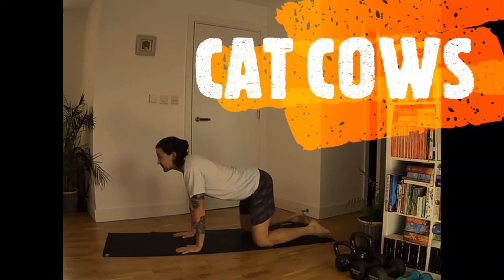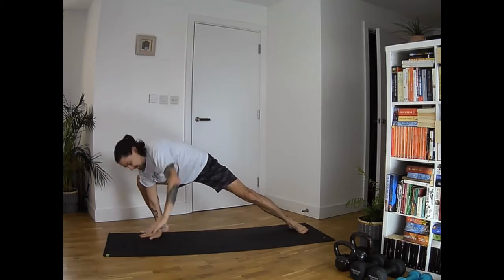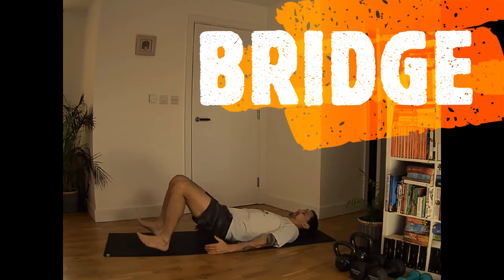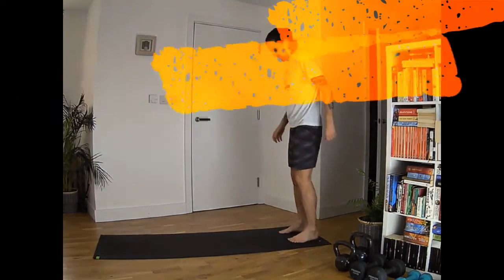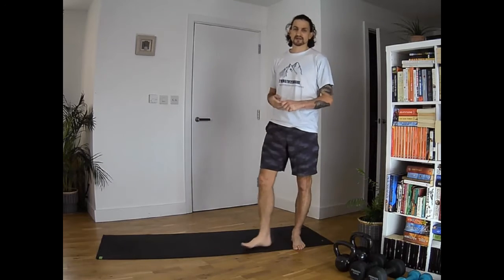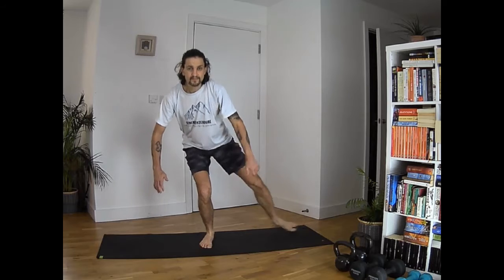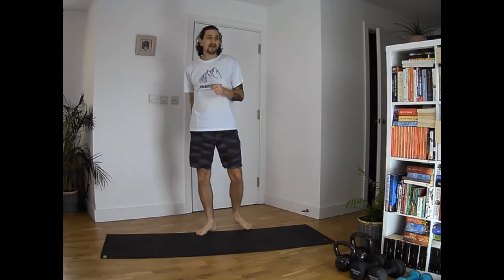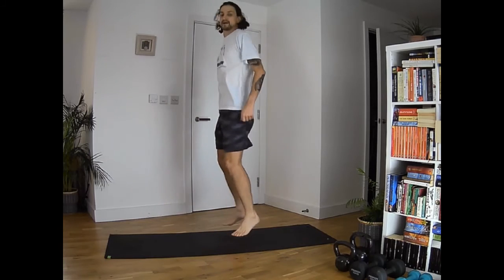WORKOUT PRIMER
A primer to fire you up.

This can be used as a workout in its own right, but will also prime you for the track or a hard gym session.

Mobility
Activation exercises
Hip stability work
Ankle conditioning
Low level plyometrics ( 3 mins)